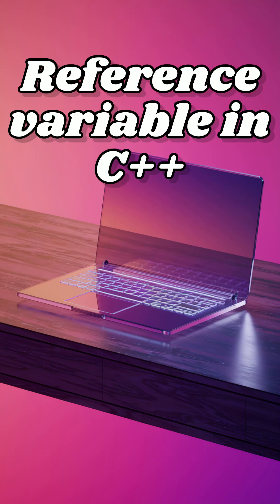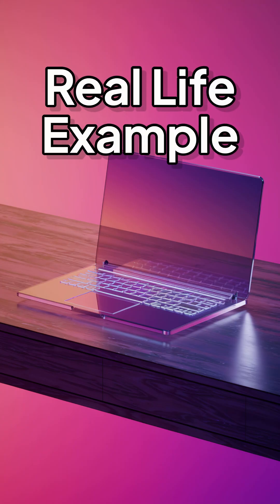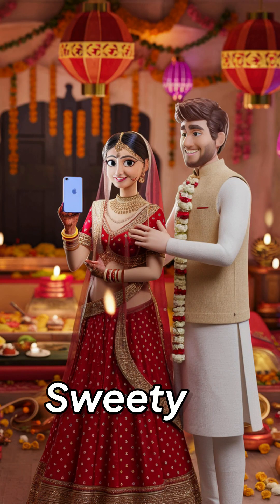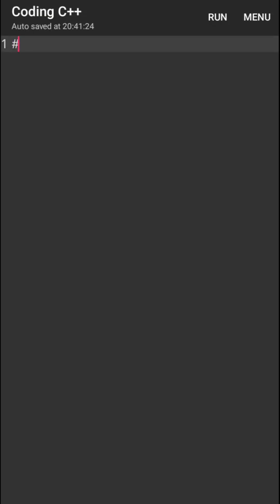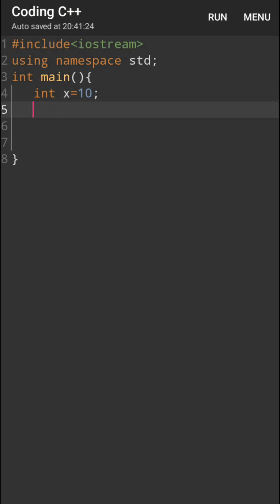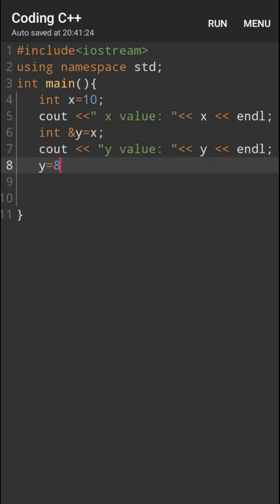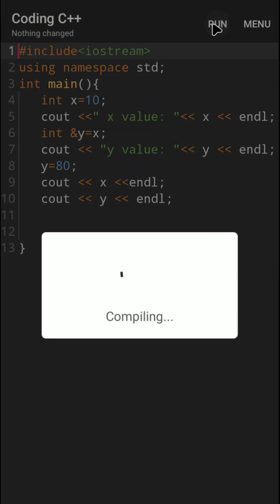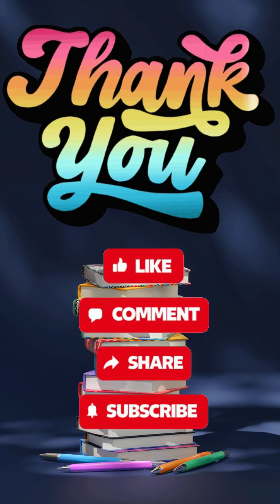Reference Variable in C++ | Basics of C++ Programming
Explained concepts in interesting way with real-time example
Refer Part-2